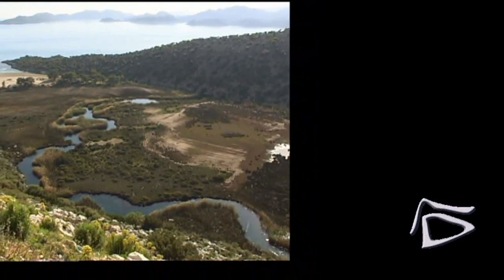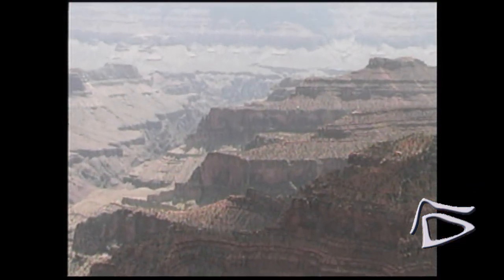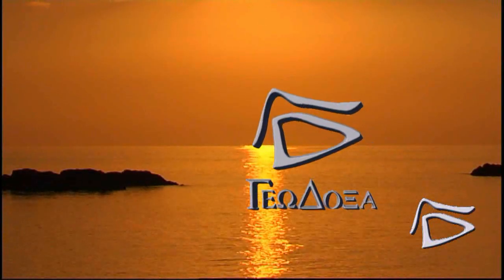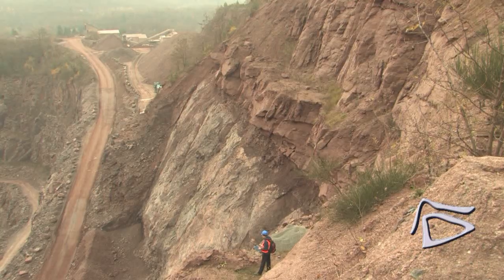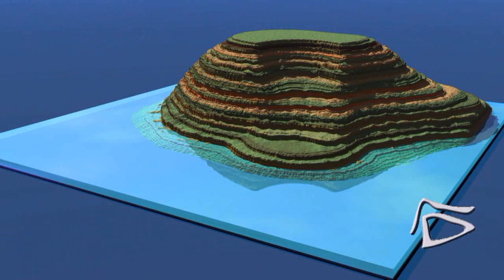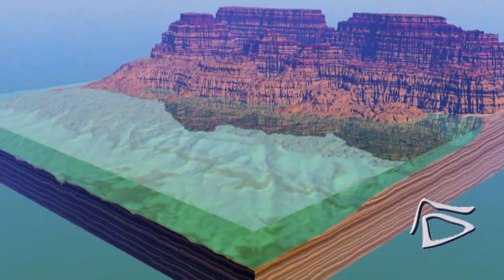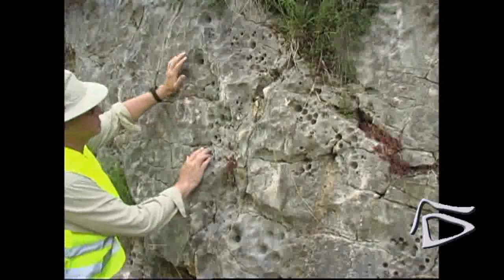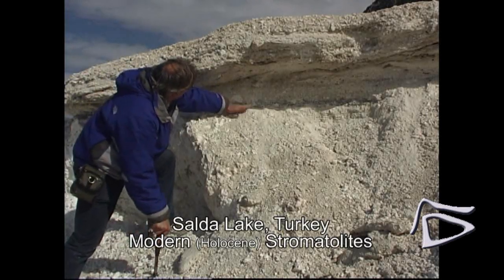The Paradox of Ancient Landscapes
This is the first of a series of documentaries on an important paradox of geology and geomorphology.
After 10 years of research on the field and along with the many publications, we explain an intriguing aspect of the previous eras of our planet. Geologists and geomorphologists wonder why we don't find too many real landscapes like the one we find today. Finding a relief is common in Paleozoic and Mesozoic time. But finding a landscape sculpted by differential erosion and weathering is not something too common. We travel around the world to film all these places and there is at least another 10 years to come to be able to cover the subject properly. We have many more earth scientists to meet on the field, the ones that know well the local geology. For now we don't attempt to give an explanation. You will notice that the first part is accessible while the second part is more like a teaser as an invitation for earth scientists to step in. So we apologize for using technical terminology like "carbonate ramp" concepts that we will explain later.